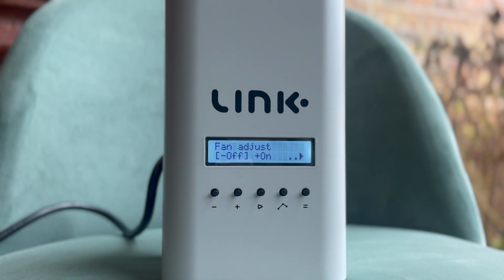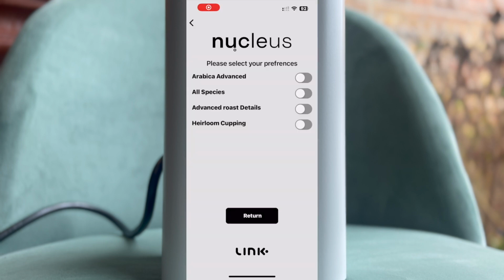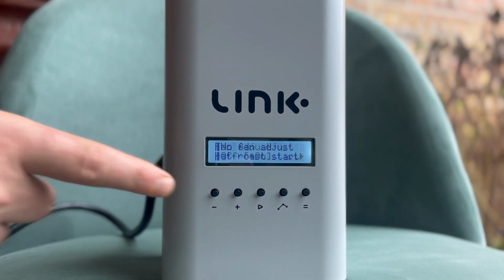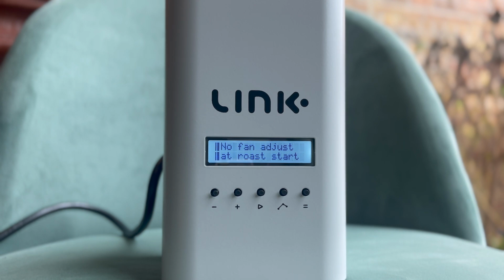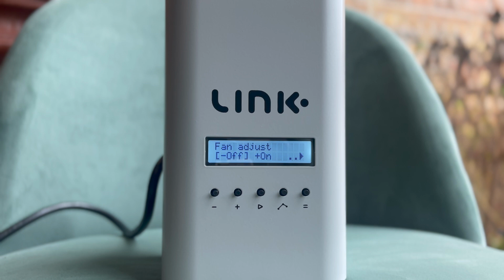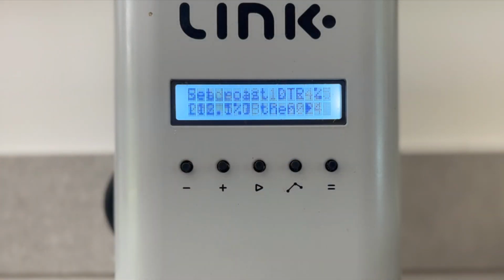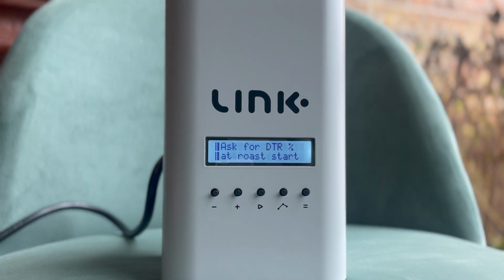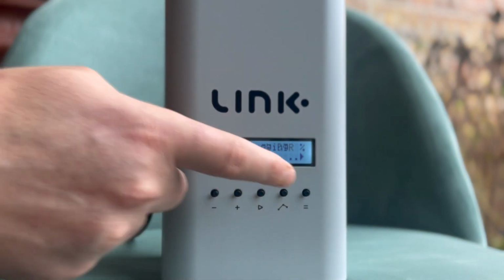Changes to the Preference Menu – LINK Roaster 'Addis' operating system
In this video, we demonstrate a range of changes to the Preference Menu in the LINK roaster, as part of the 'Addis' update. These new features allow you to change your preferences in the LINK, in accordance with some of the new, advanced features available in the LINK App.

00:00 -  00:29 Introduction
00:30 - 00:57 Changes to the Preference Menu
0:58 - 01:20 Level / DTR
01:21 - 02:20 First Crack (FC) memory or reset
02:21 - 03:18 Fan Adjust
03:19 - 03:51 'Always ask DTR'
03:52 - 04:20 Roast logging
04:21 - 04:45 Temperature setting (Celsius or Fahrenheit)
04:46 - 05:00 Outro

For more information about the LINK and the Addis update,